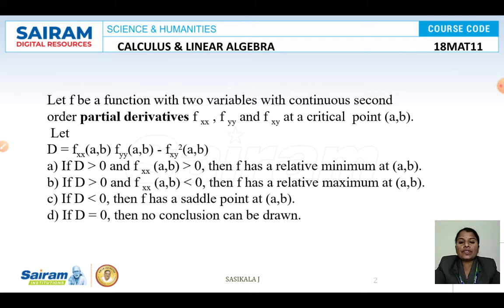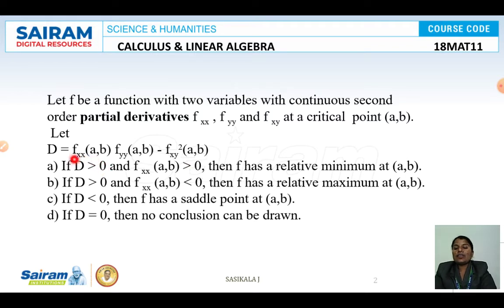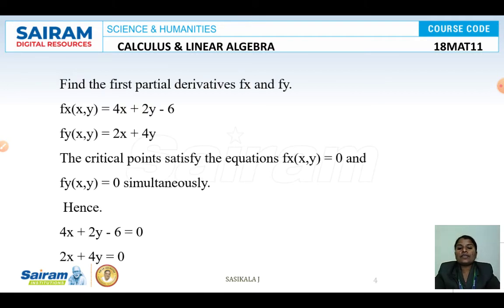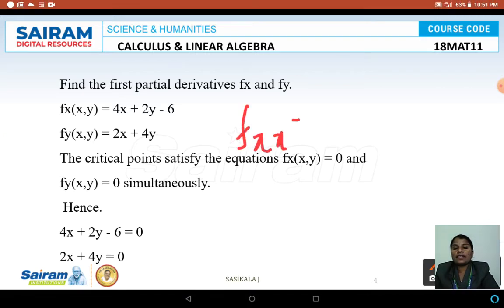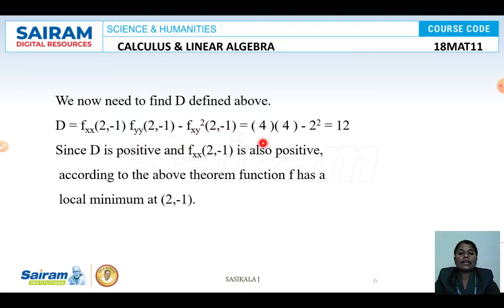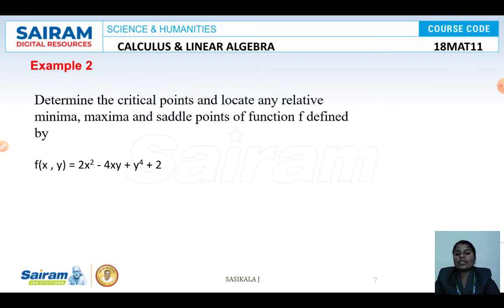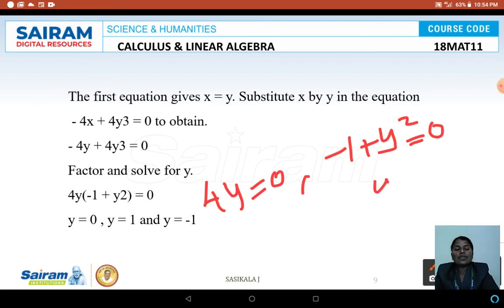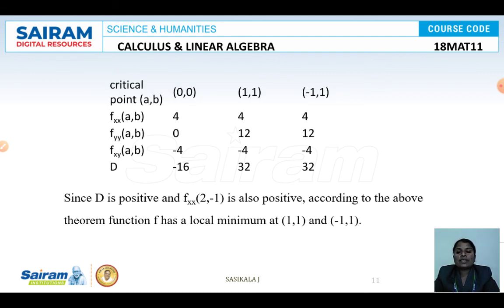Lecture video_18MAT11_Module-2_Tutorial_Sasikala J